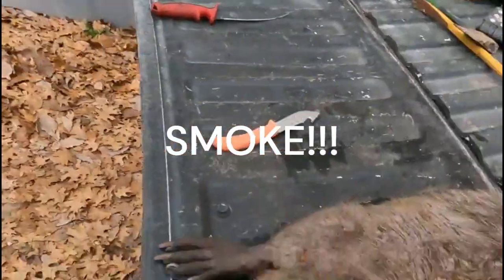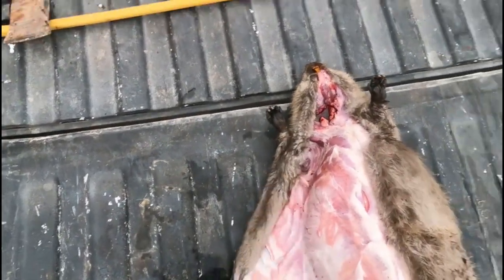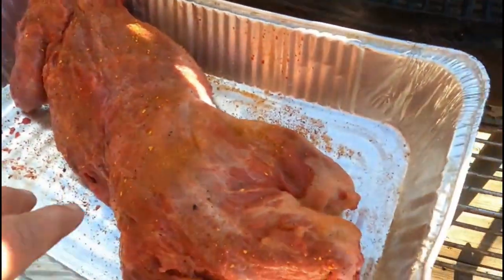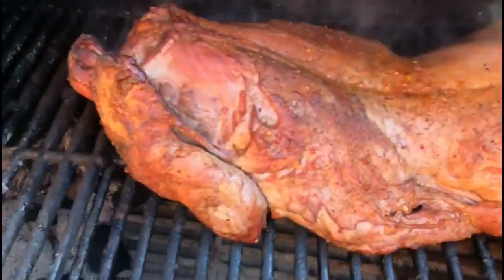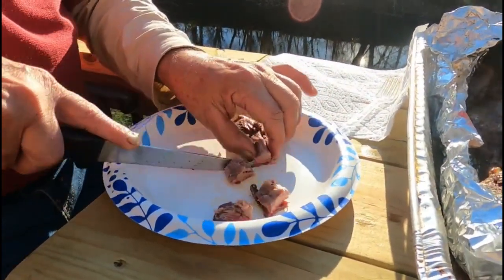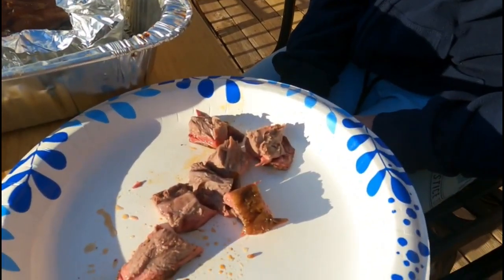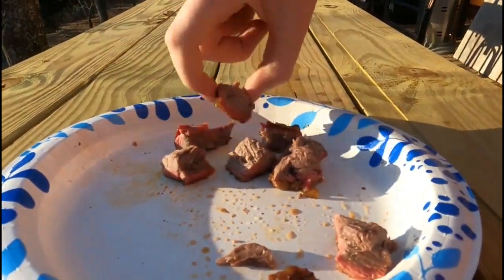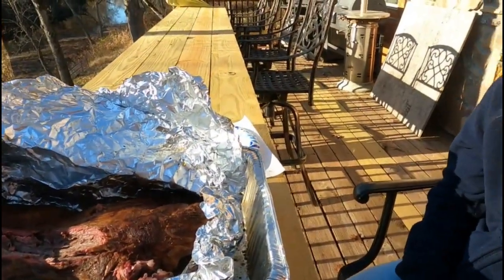Is Smoked Beaver Good or What??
Smokin a Flat tail and Letting kids Eat it!